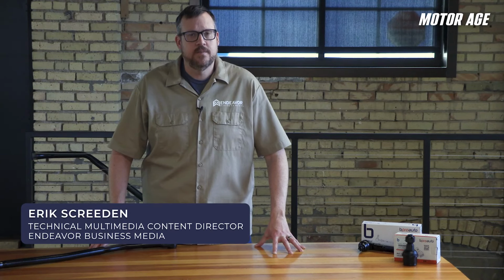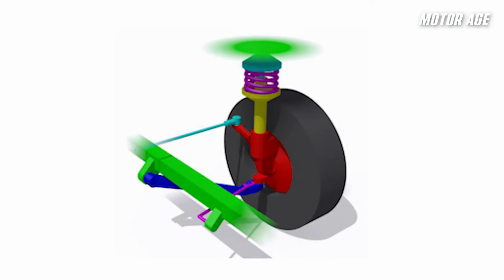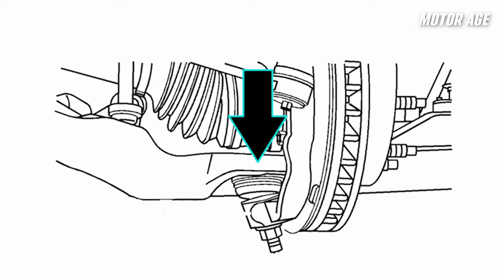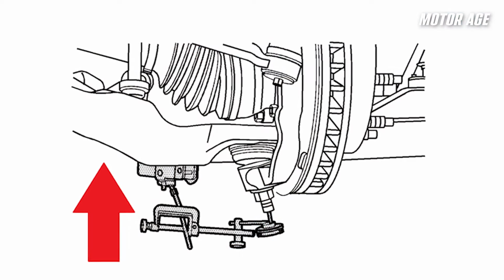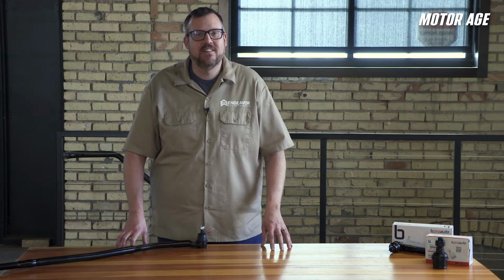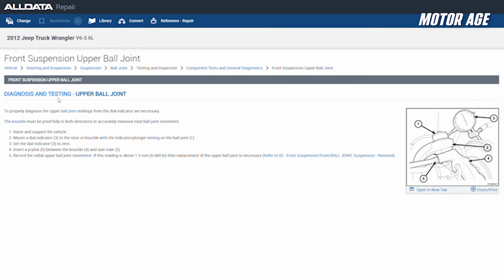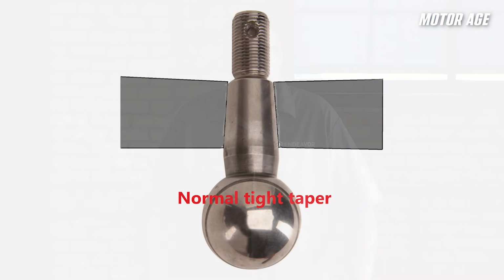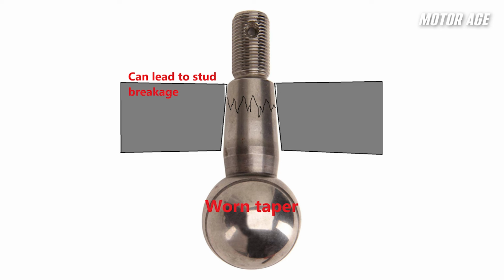Motor Age Tech Tip: Identifying Ball Joint Wear with bproauto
Each issue is packed with in-depth technical articles from experts, brief tech tips and repair strategies, TSBs, and much, much more!

DID YOU KNOW? Motor Age offers a library of ASE Certification training materials. Motor Age Training's books, practice tests and video resources is edited by ASE Master Technicians with years of experience in repair processes. Each product is designed to help you prepare for and pass your ASE certification exam – GUARANTEED. CLICK HERE TO FIND OUT MORE: